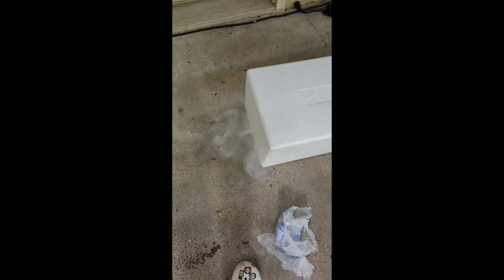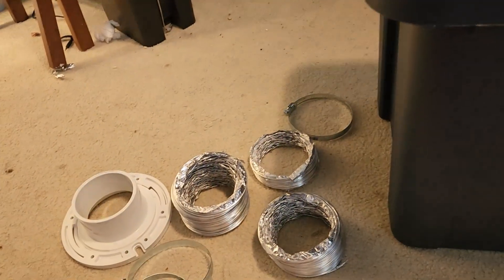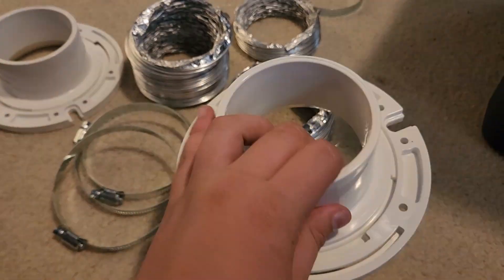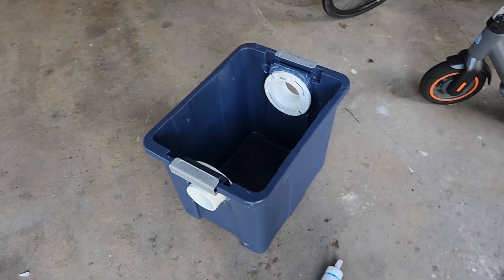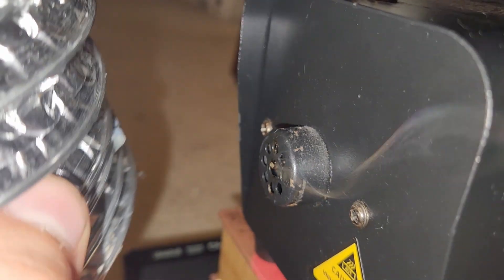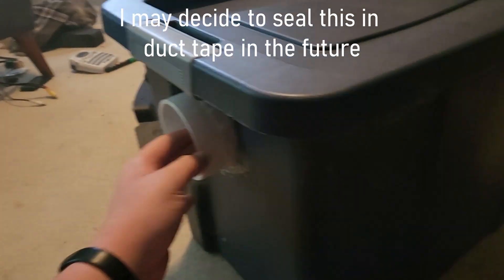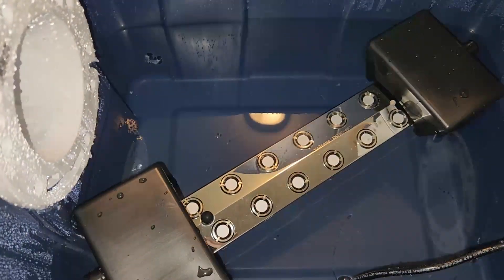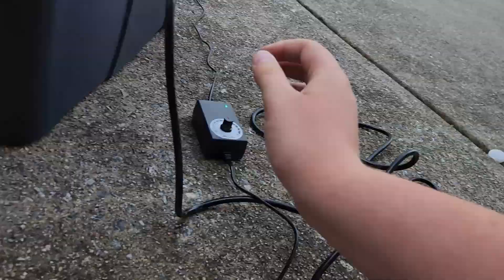Making a fog chiller using an ultrasonic mister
SORRY ABOUT ALL THE VISUAL GLITCHES IN THIS VIDEO!!! I decided to use a different codec than I usually use (never again)

The mister
The fan
The machine